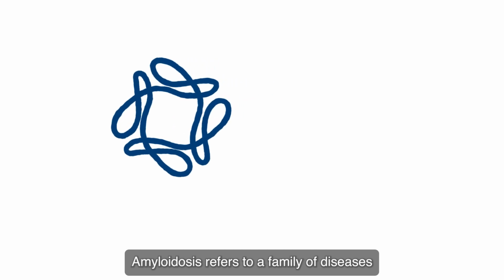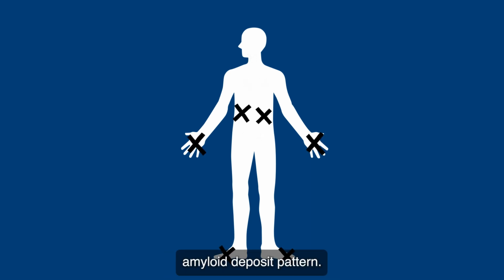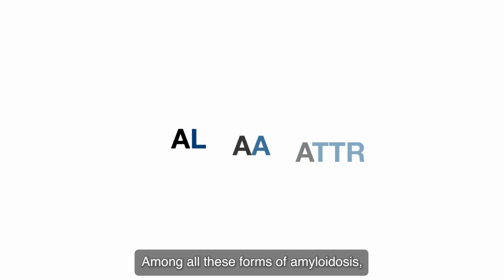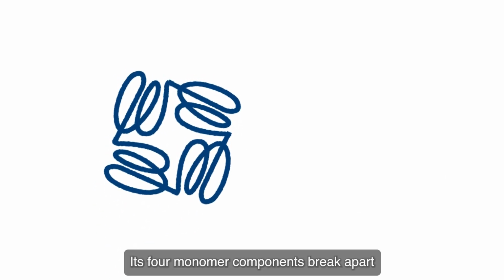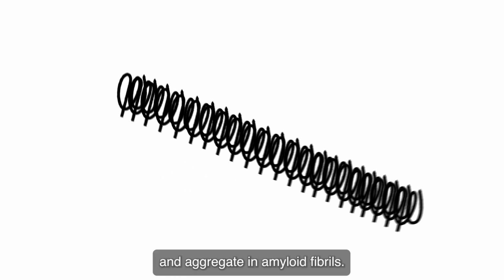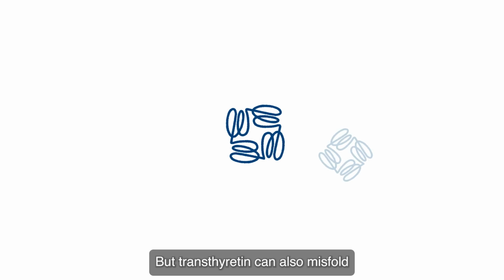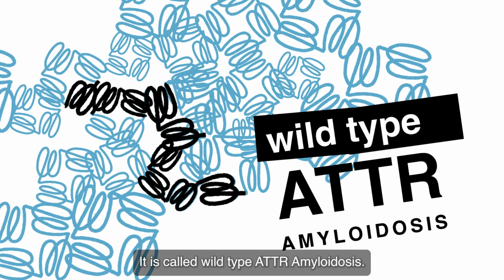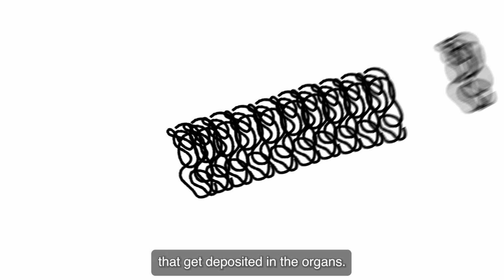Amyloidosis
This 5th part is devoted to amyloid neuropathy. The focus will be on  AL amyloidosis (Amyloid light chain) and ATTR amyloidosis (Amyloid transthyretin protein or TRR protein).

    - Dr. Tanya STOJKOVIC, France (Clinician)
    - Prof. David ADAMS, France (Clinician)
    - Jean-Christophe FIDALGO, (Patient testimony)